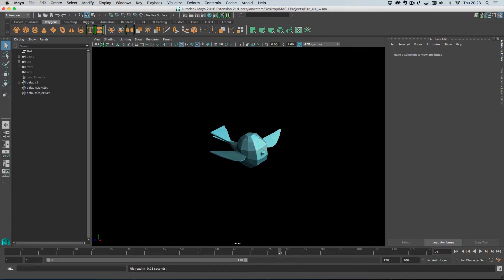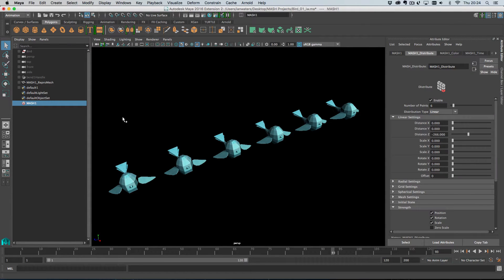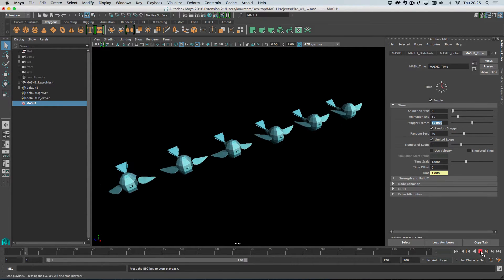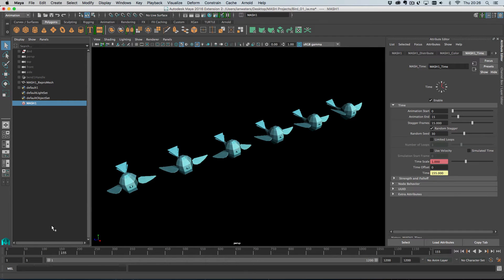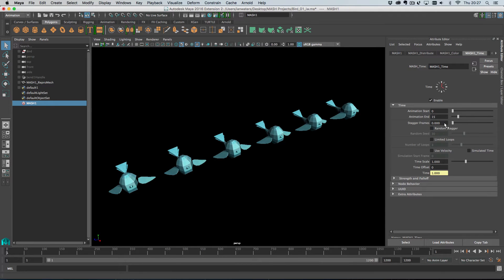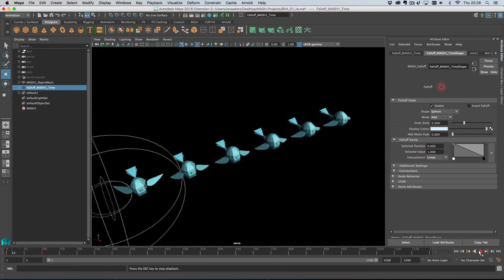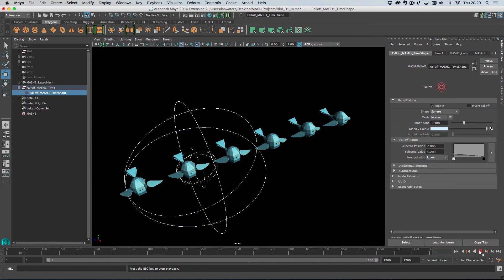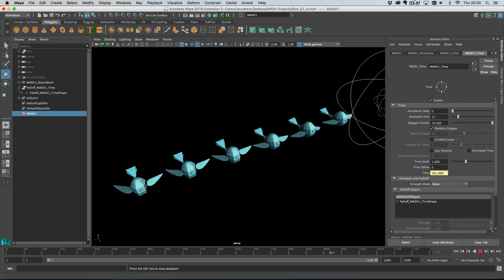Maya 2016 Ext 2 - MASH's Time node - Animation offsetting.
How to do animation time offsetting and animation triggers with the Time node.